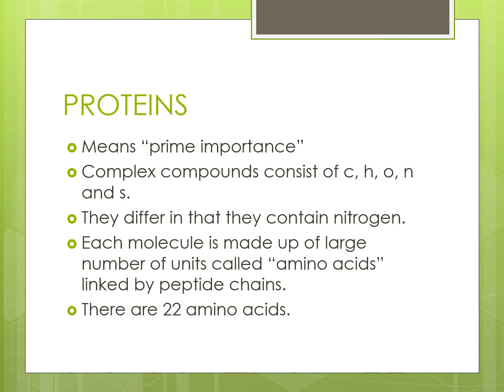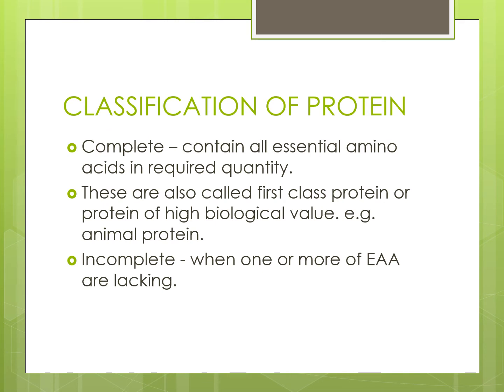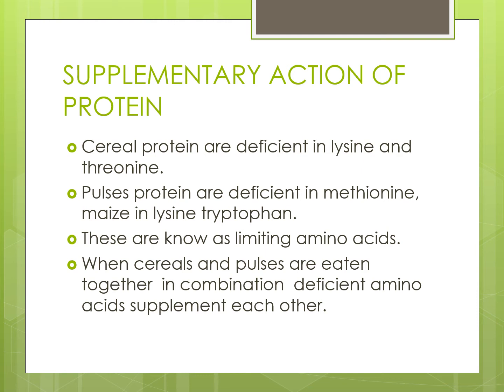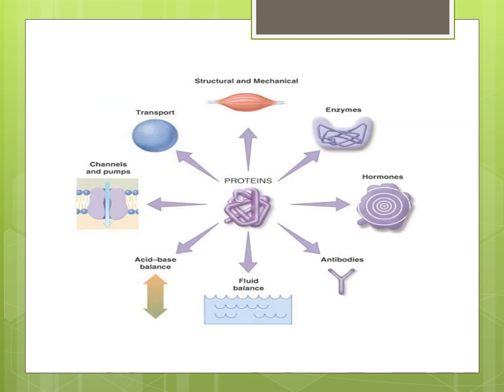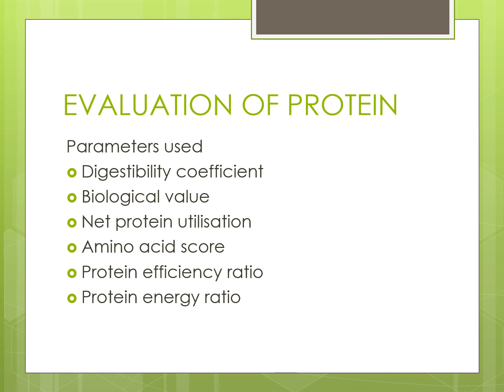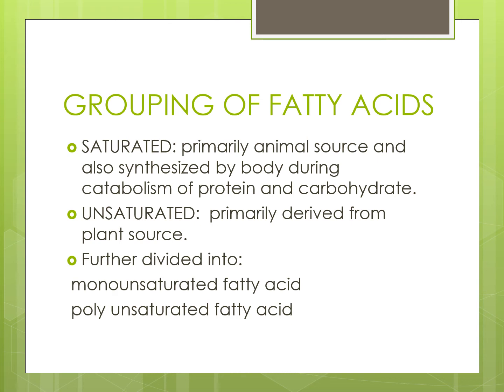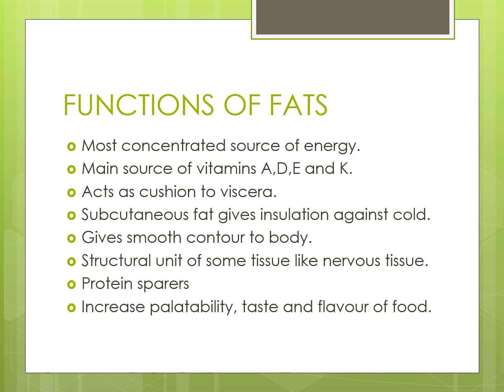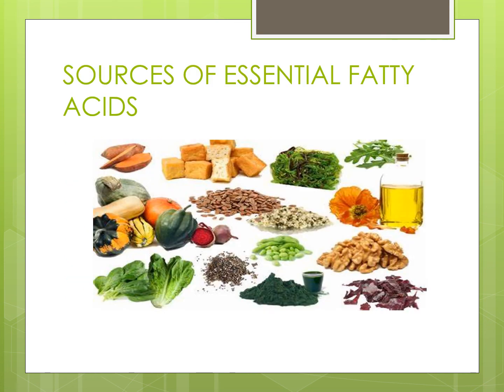PROTEINS AND FATS | Dr. SABIRA AALIA DKHAR